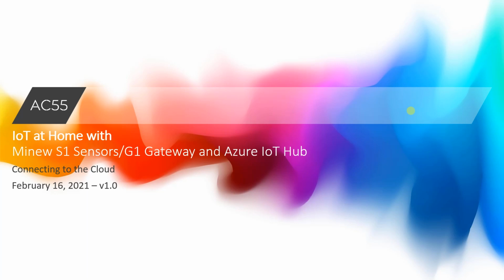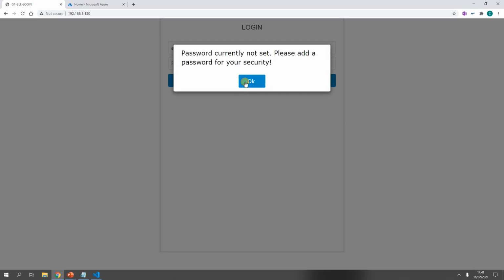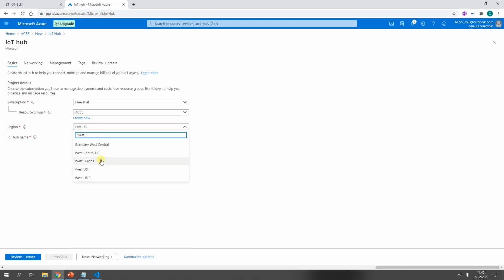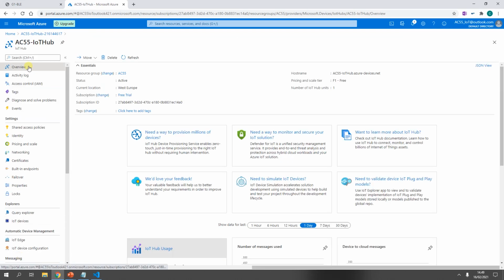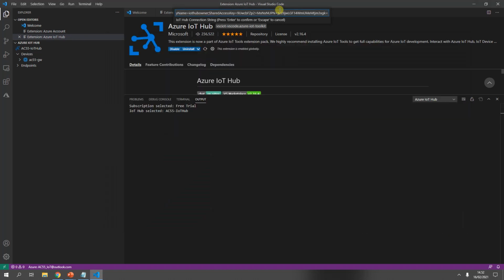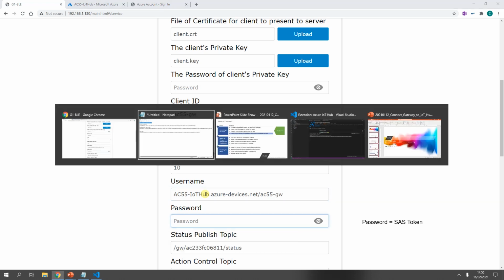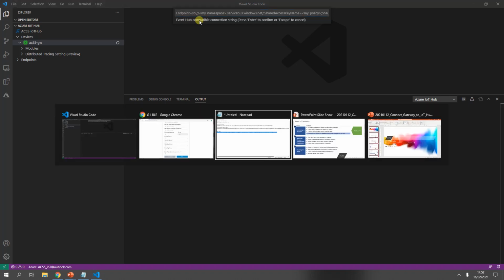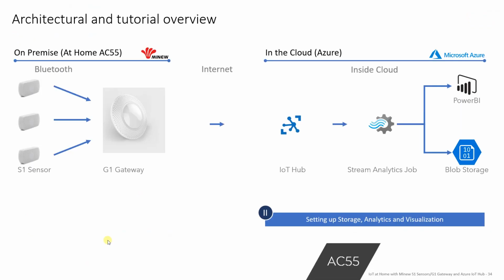Connecting to the Cloud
In this tutorial we will step-by-step show how to reset and configure the Minew G1 Gateway, Create a Resource Group in Azure, Create an Azure IoT Hub and an IoT Device and connect the Minew G1 Gateway to Azure IoT Hub, using a SAS Token generated in Microsoft Visual Studio Code.

At the end of the tutorial you will have your Minew S1 Sensor data streaming in real time into an Azure IoT Hub.